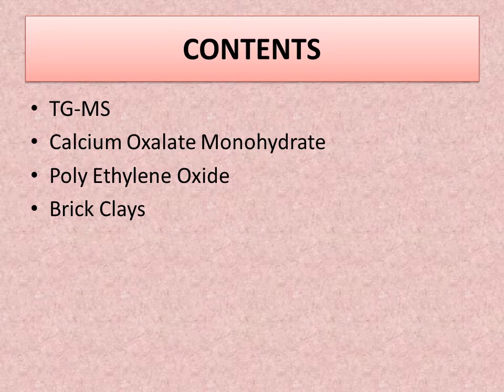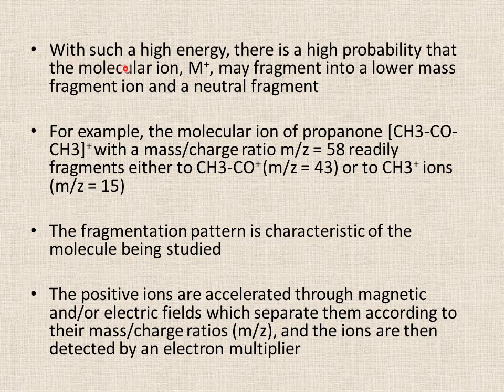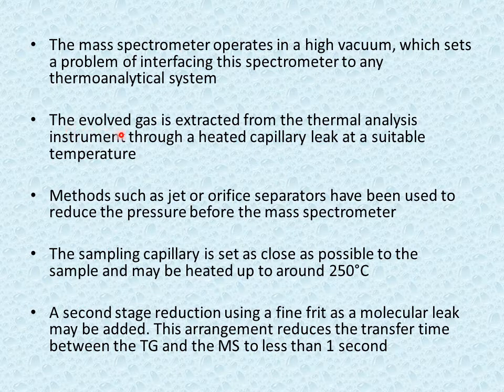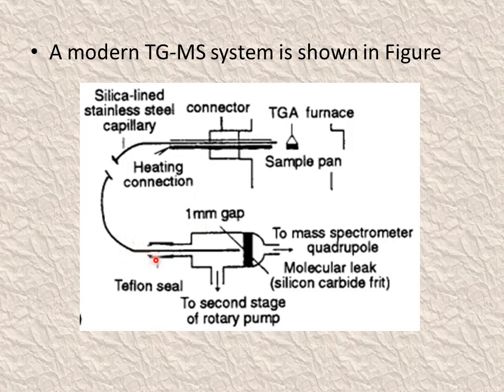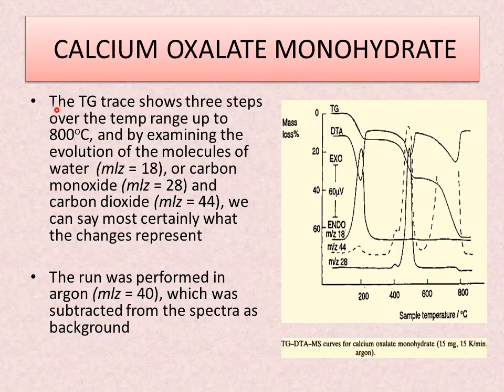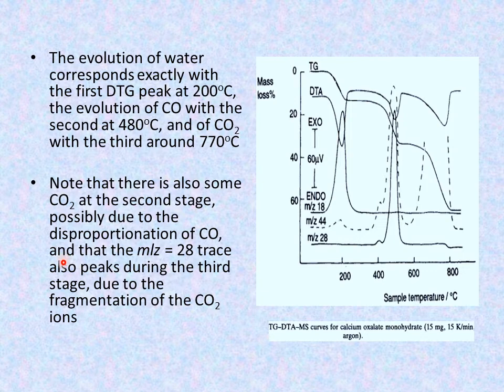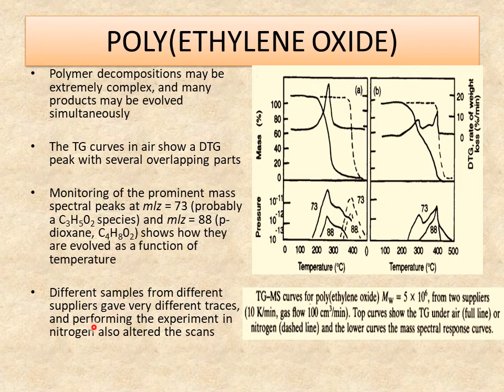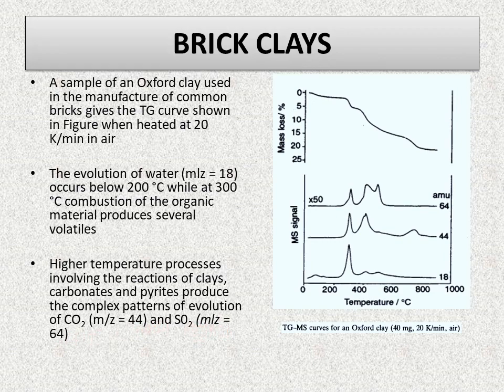Evolved Gas Analysis || EGA || Part 2 || TG-MS || Spectroscopic Methods || English Medium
In various thermal methods of analyses, we heat our sample and observe different parameters. In these processes various gaseous products are also emitted and wasted to atmosphere. With the help of these techniques only, we're unable to analyze the nature of evolved product. Evolved Gas Analysis (EGA) is the technique which enables us to characterize the evolved product qualitatively and quantitatively. It has various methods to perform this task like Physical methods, Chemical Methods and Spectroscopic Methods. In Part 1 we have discussed introduction, definition, principle, Physical methods and chemical methods in detail. While in this video, Part 2, we are going to discuss spectroscopic methods and specifically the TG-MS. This video is going to be very helpful for the Analytical Chemistry students at undergraduate & graduate level.